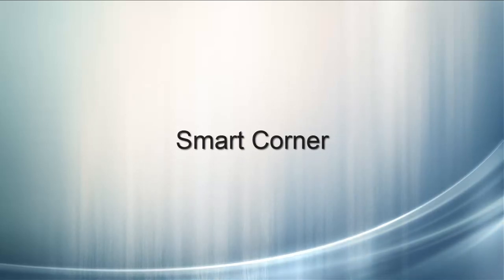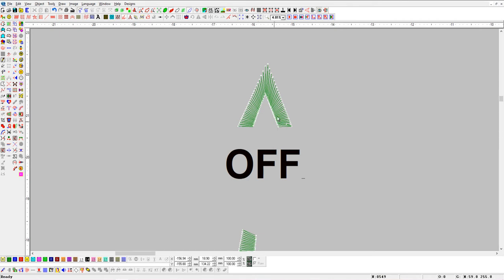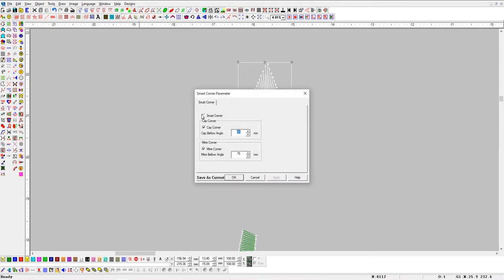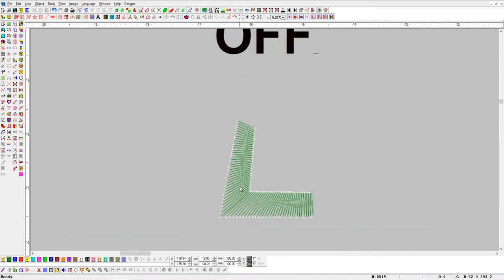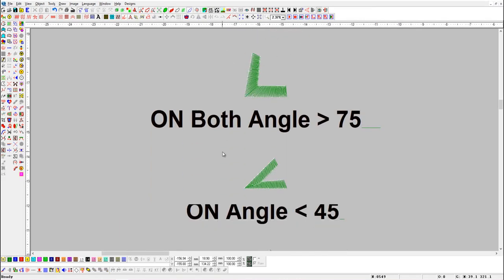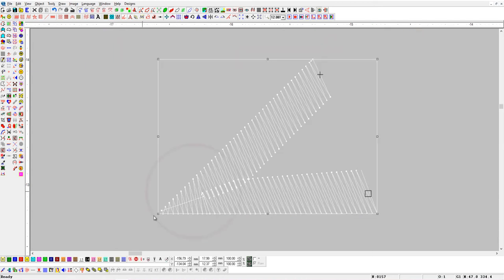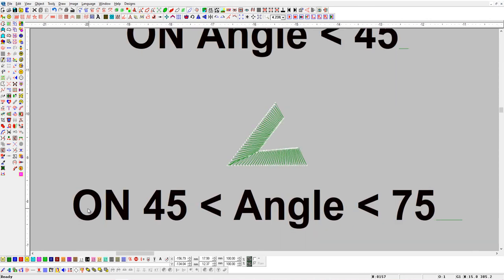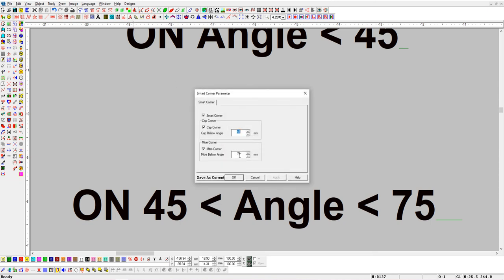How To Use Smart Corner In Stitchmax. (0209)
* Toggle Smart Corners of the objects.